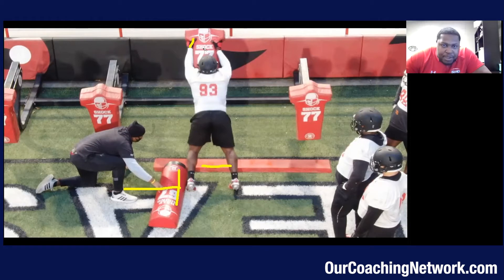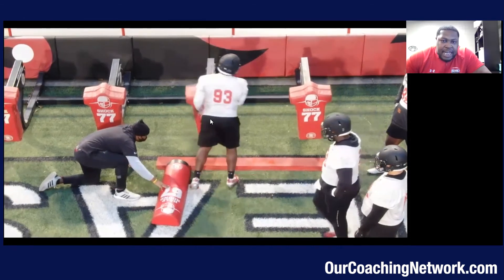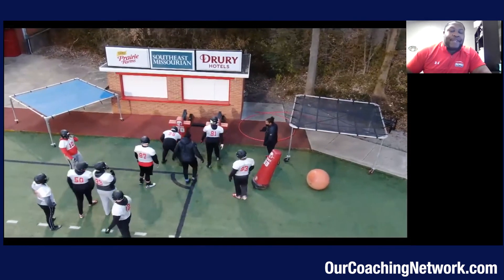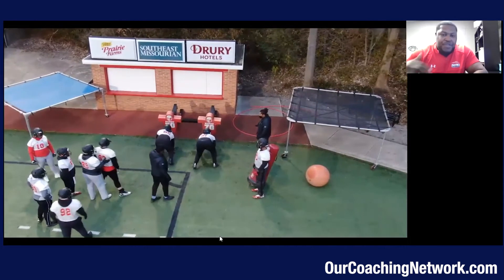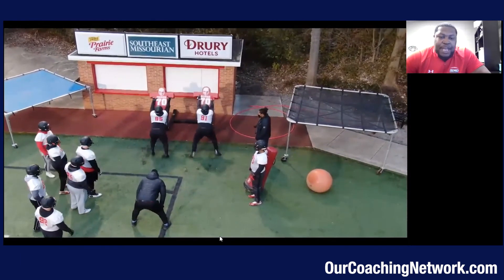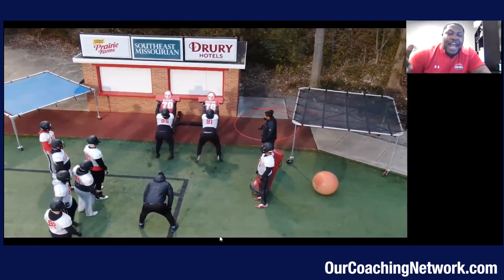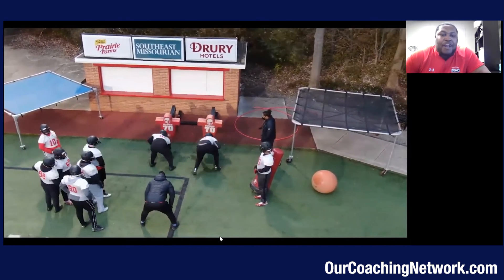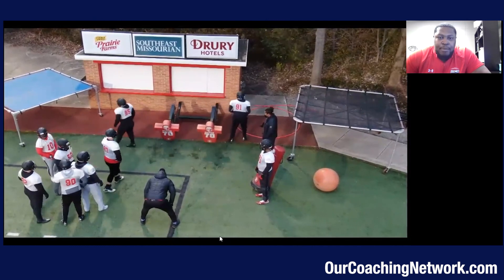Jerone Steckel (Eastern Michigan) talks D-Line Run Progression & Block Destruction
Jerone Steckel (Eastern Michigan Defensive Tackles Coach) talks D-Line Run Progression & Block Destruction as part of his full clinic on D-Line Play.

Rewatch the full clinic & hundreds of hours of live clinics right now at OurCoachingNetwork.com. Come learn, grow & Network with us!